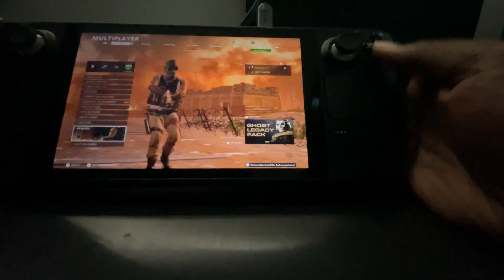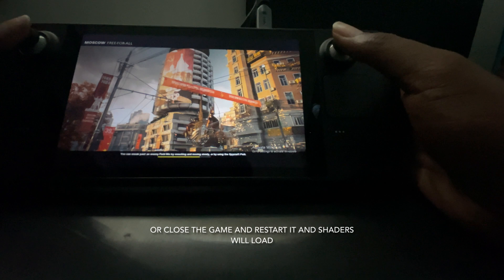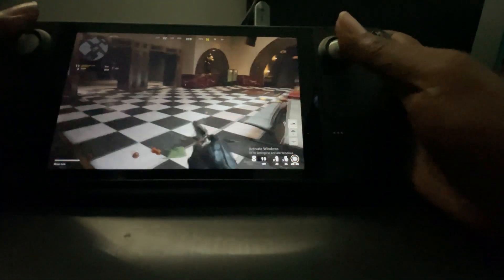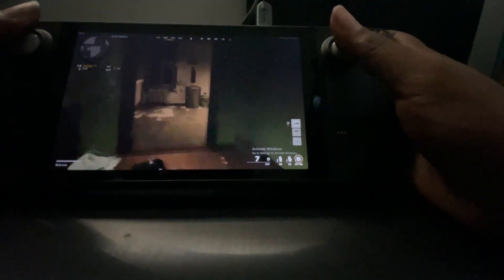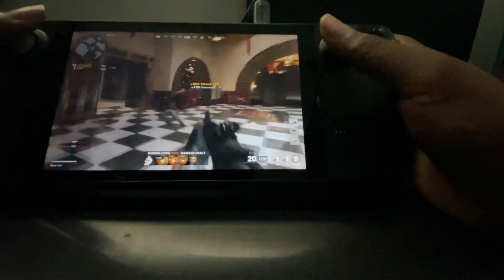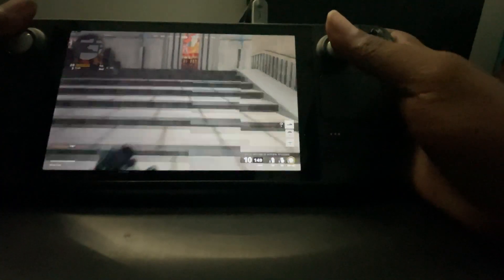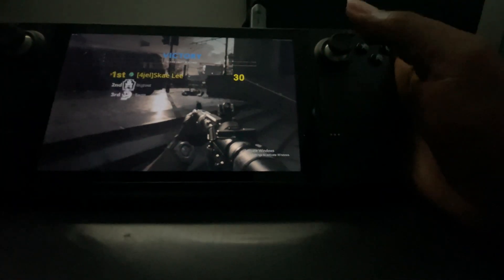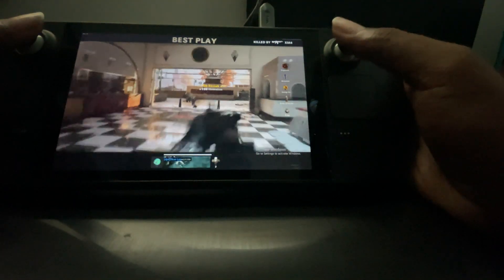Steam Deck : Call Of Duty Cold War ( How to stop crashing & Fix shader cache )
Also when call of duty crashes and you start it up again it will ask you dont you want to run it in safe mode or default always pick safe mode